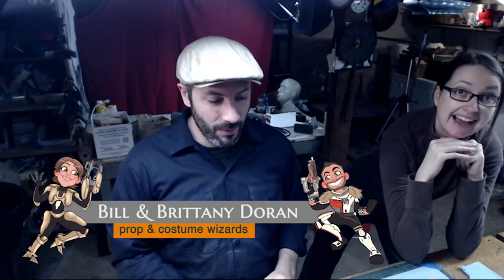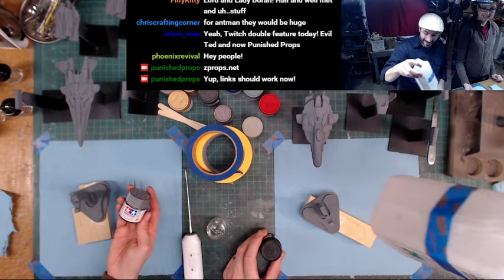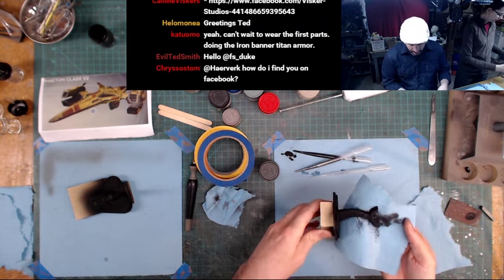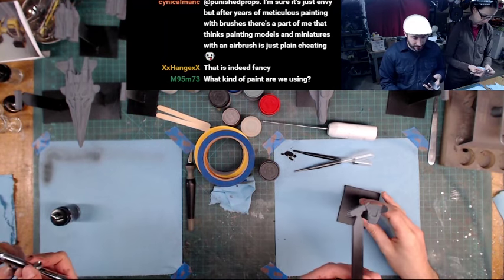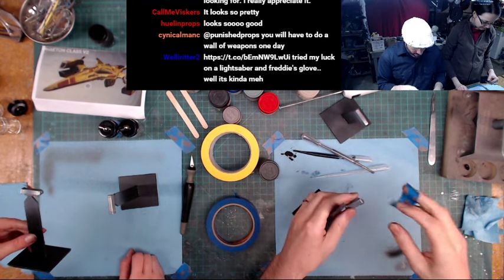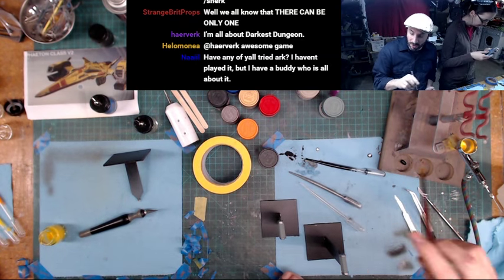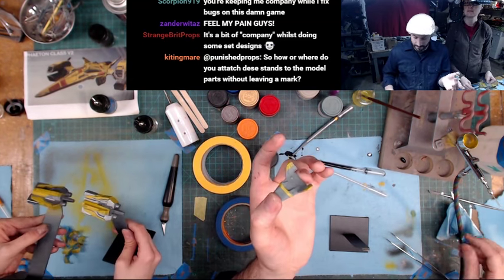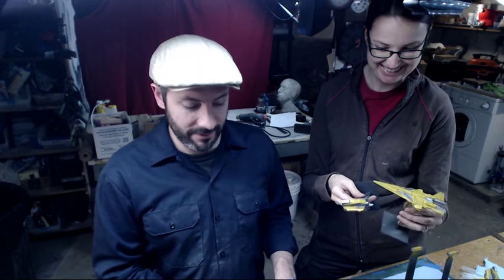Prop: Live From The Shop - Painting Destiny Spaceship Models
Bill & Britt team up to paint some adorable little spaceship model kits from their friend Zander over at ZProps!

Delicate Surfaces Tape

Tamiya Acrylic Paints

Master Airbrush Compressor